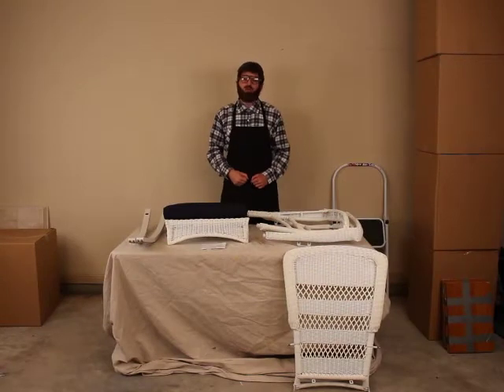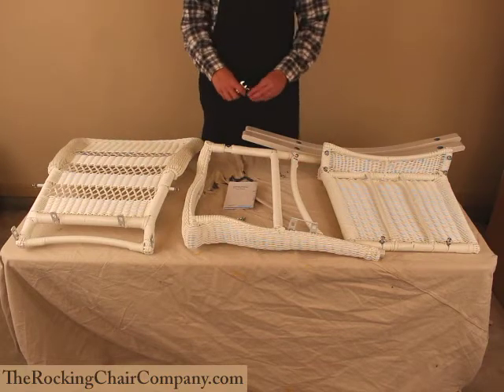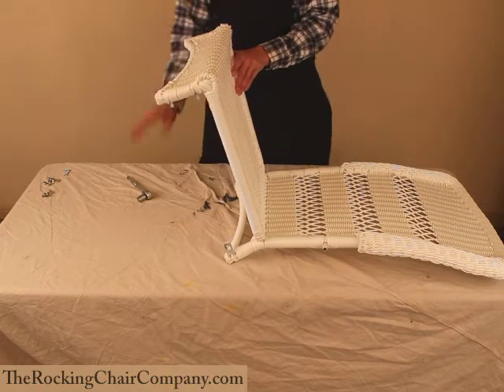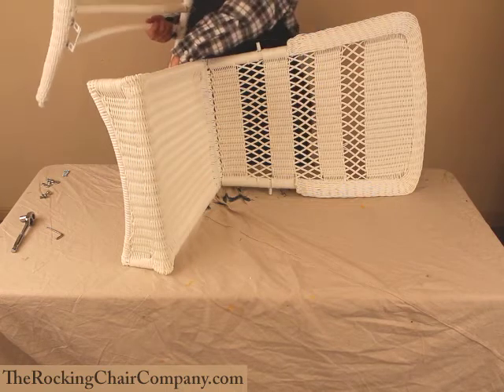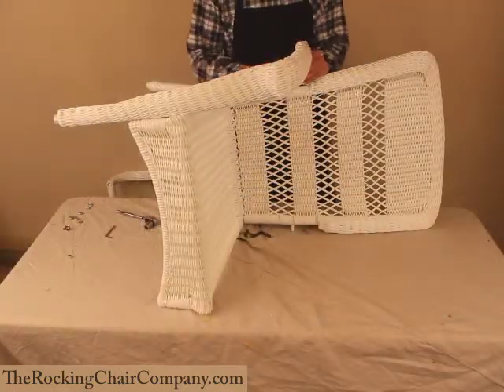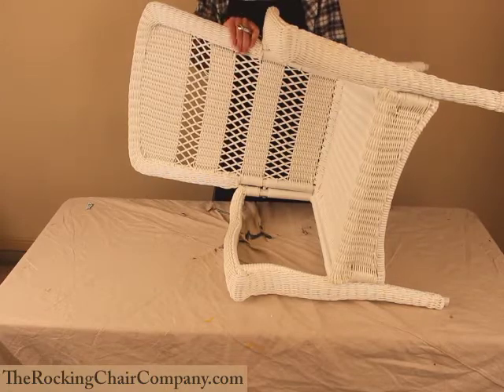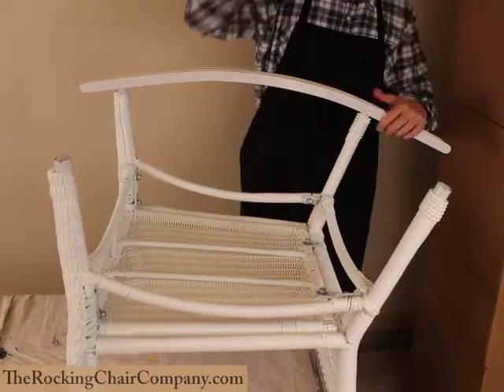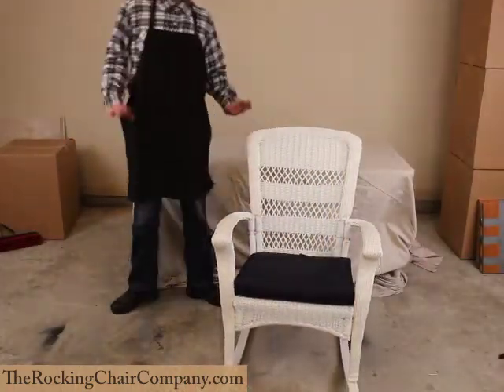How to Assemble a Wicker Rocking Chair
We've got a number of great all-weather wicker rockers and you may be wondering - how do I put this beautiful chair together? Bill here's to show you! All-weather wicker is fade, crack, and stain resistant, and a great addition to any patio set up.